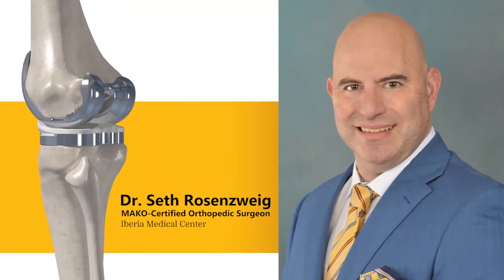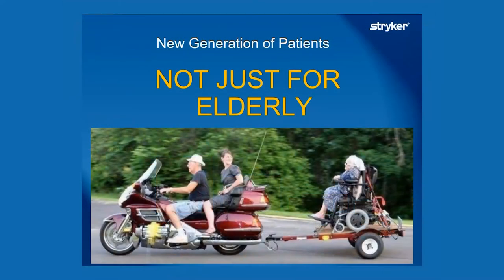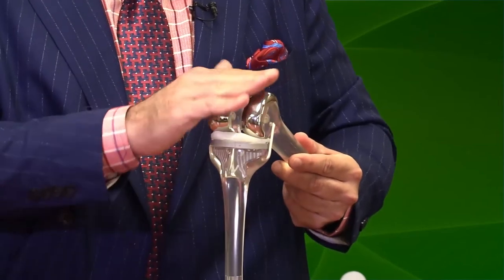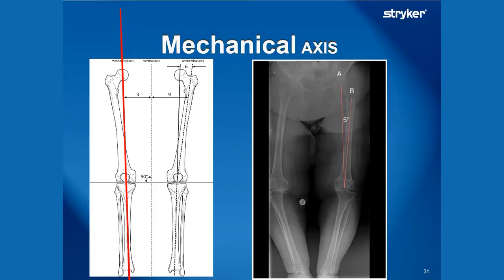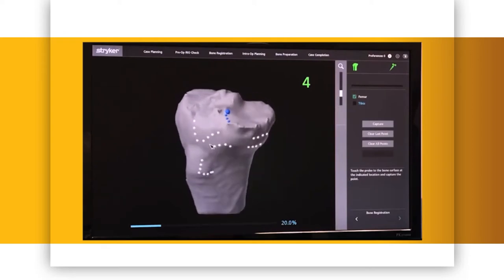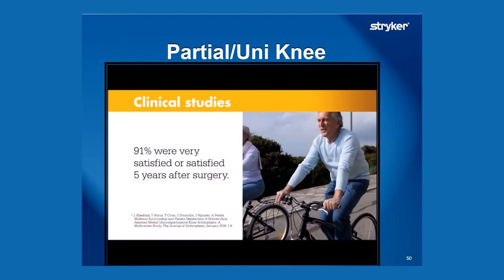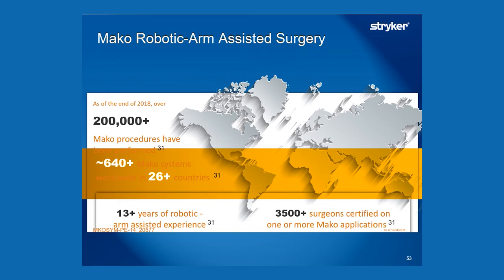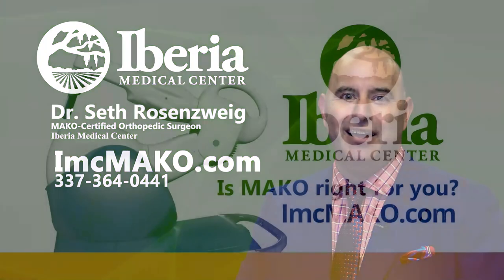MAKO Robotic-Arm Assisted Hip and Knee Replacement at Iberia Medical Center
Live Pain Free. Dr. Seth Rosenzweig, MAKO-Certified Orthopedic Surgeon, discusses hip and knee pain and treatment options including the revolutionary MAKO Robotic-arm assisted joint replacement surgery, available at Iberia Medical Center.